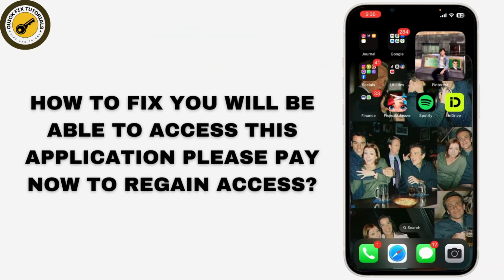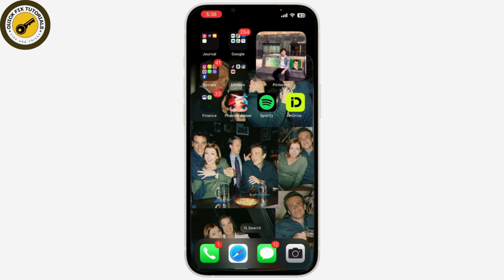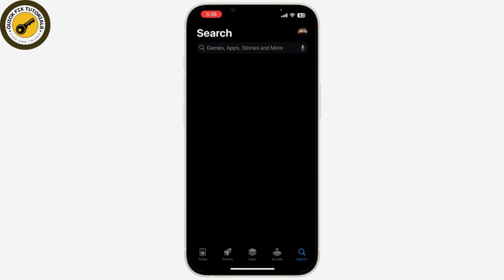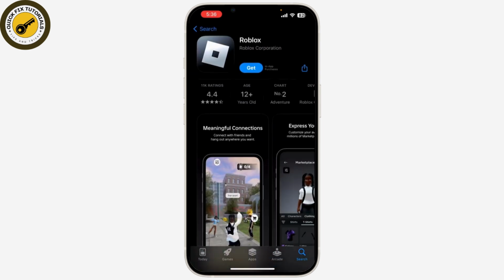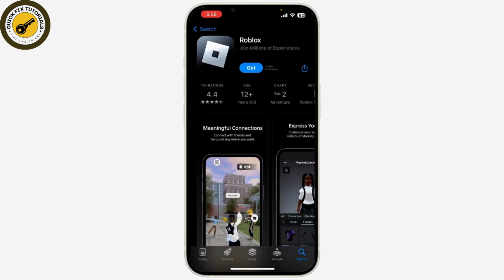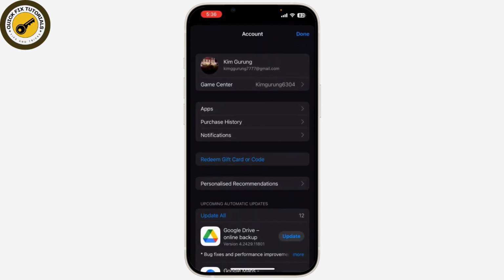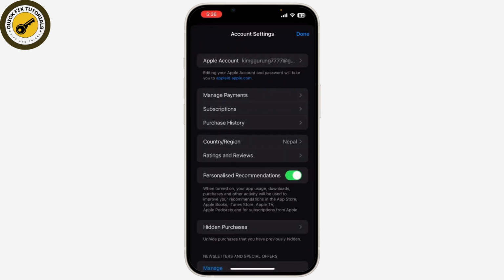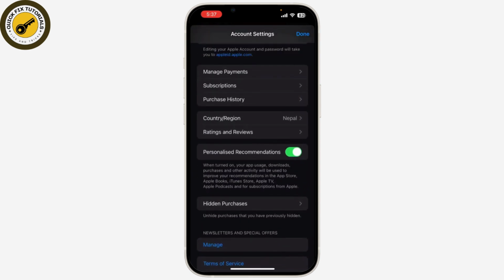Can't Open App You Will be Able to Access this Application Please Pay now to Regain Access Problem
Can't Open App You Will be Able to Access this Application Please Pay now to Regain Access Problem. Easily Learn How do I fix my apps that Cannot open with the help of this tutorial.

What causes an app not to open?
Why are my apps not opening on my Samsung phone
How do I fix my apps that Cannot open
How do I force an app to open
Why won't my phone let me open apps
How do I fix an Android app that is not responding
Why my one app is not opening

Are you facing the frustrating "Can't Open App: You Will Be Able to Access This Application Please Pay Now to Regain Access" error? Don't panic! This @QuickFixTutorials  video provides simple solutions to bypass this annoying issue and regain access to your app without spending a dime.

Timestamps:

00:00:00 - Introduction
Overview of solving the app access issue due to a payment prompt.

00:00:10 - Restart Smartphone
Try restarting your smartphone to resolve the issue.

00:00:25 - Check Payment Requirements
Review the app's payment requirements in the App Store or Google Play Store.

00:00:45 - Update Payment Information
Verify and update your payment methods and billing information.

00:01:00 - Clear App Cache and Data (Android)
For Android users, clear the app's cache and data in settings.

00:01:20 - Contact App Support
Contact the app's support team for further assistance if the issue persists.

00:01:38 - Conclusion